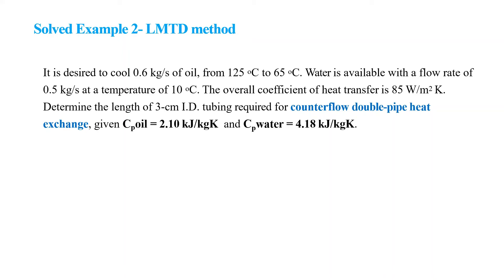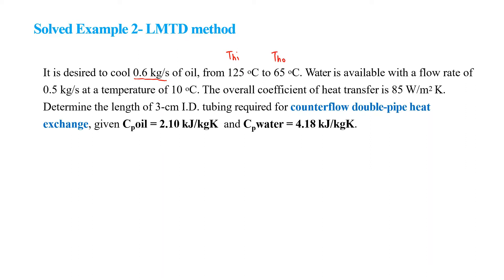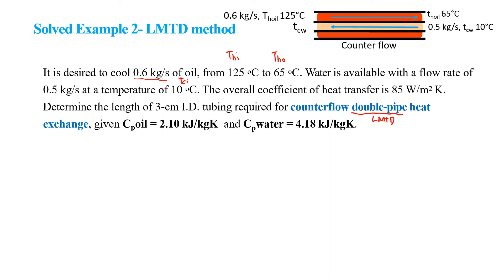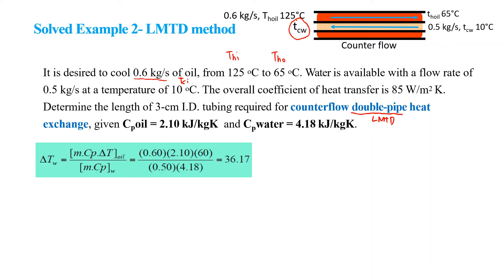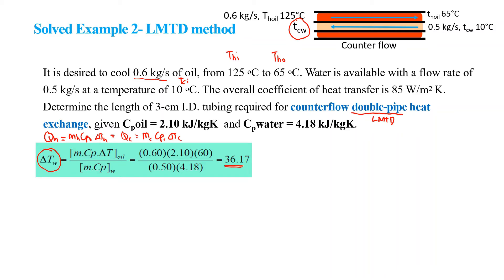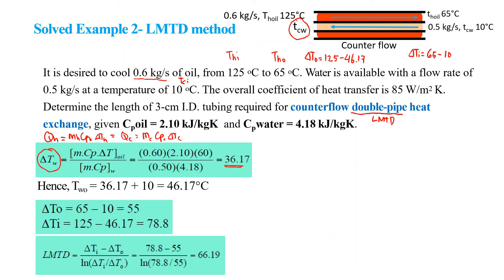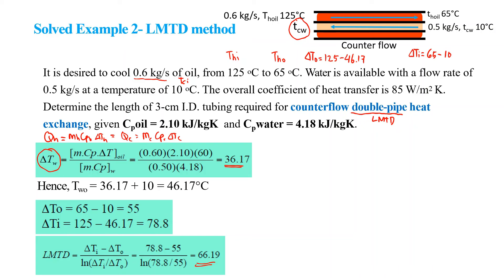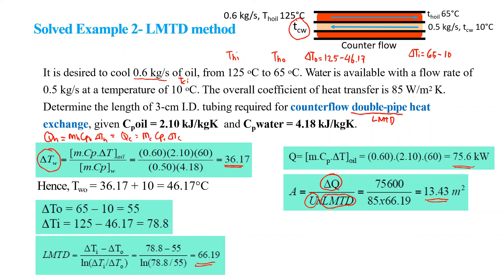Solved Example LMTD method Finding heat transfer area of a counterflow double pipe heat exchanger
It is desired to cool 0.6 kg/s of oil, from 125 oC to 65 oC. Water is available with a flow rate of 0.5 kg/s at a temperature of 10 oC. The overall coefficient of heat transfer is 85 W/m2 K. Determine the length of 3-cm I.D.  tubing required for counterflow double-pipe heat exchange, given Cpoil = 2.10 kJ/kgK  and Cpwater = 4.18 kJ/kgK.